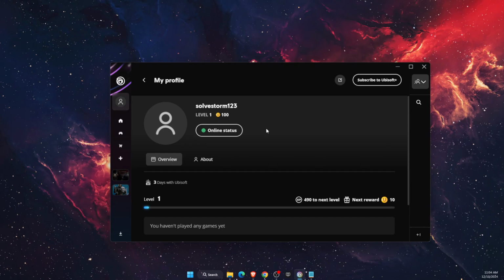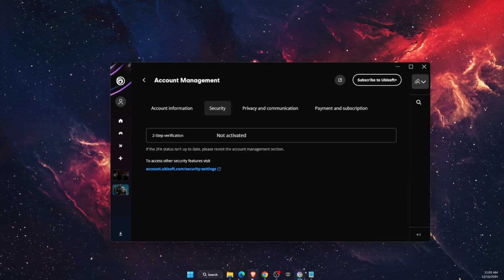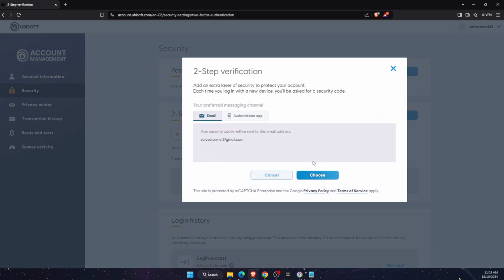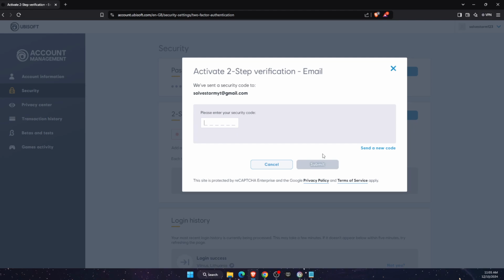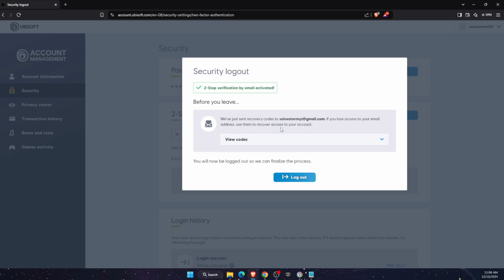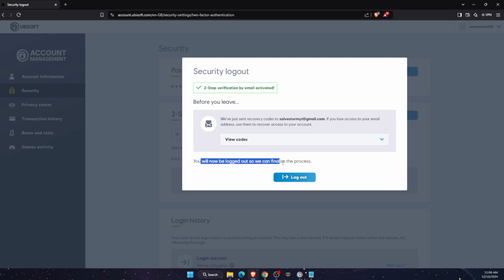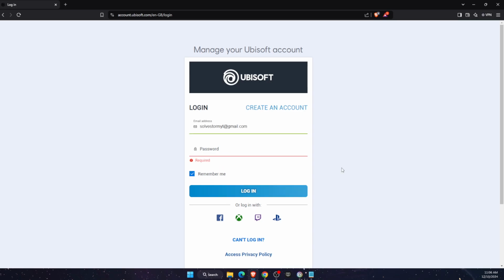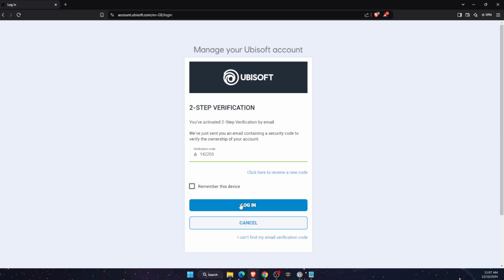How To Enable 2FA On Ubisoft Account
In this video I show you How To Enable 2FA On Ubisoft Account!